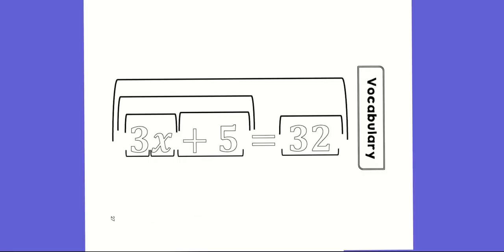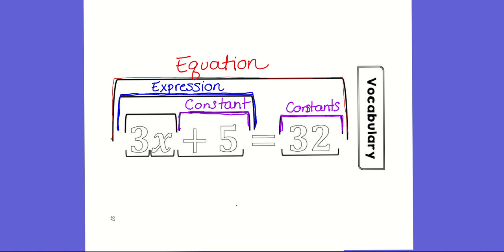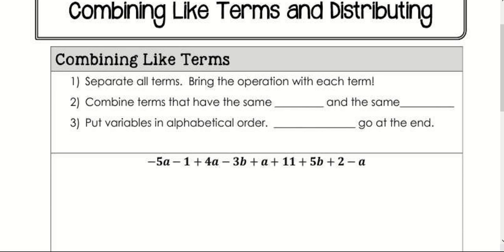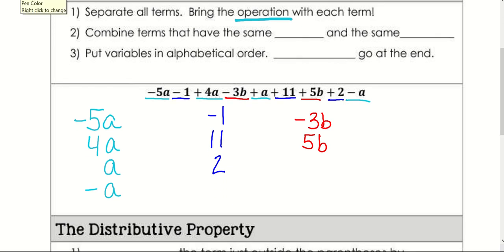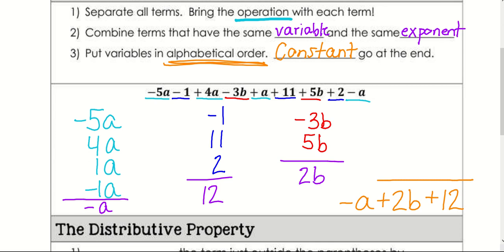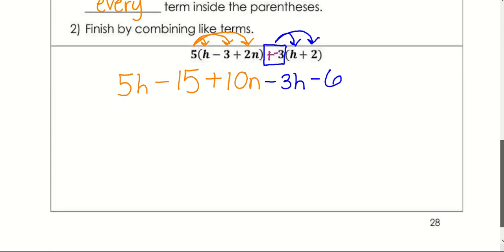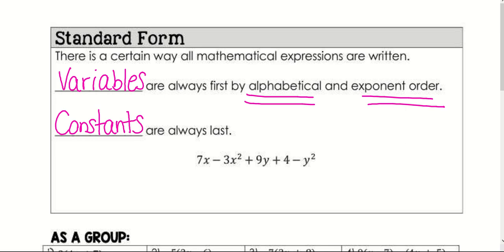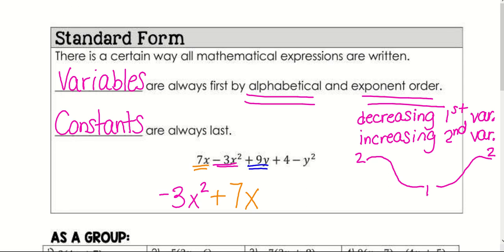Unit 2 Lesson 1 Video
Vocab, Combining Like Terms, Distributive Property, Standard Form